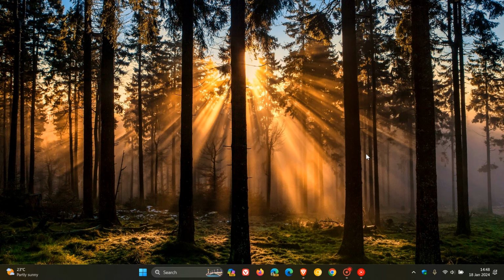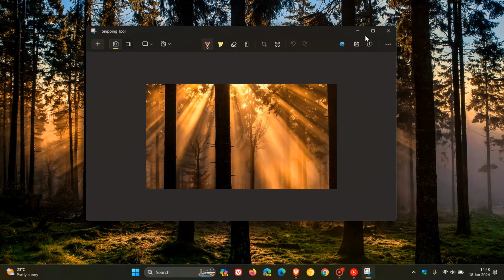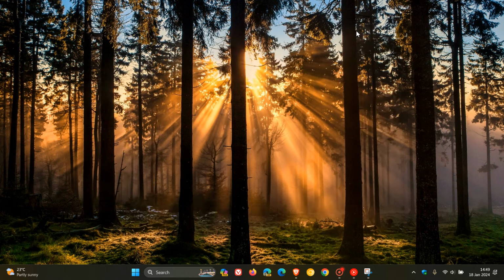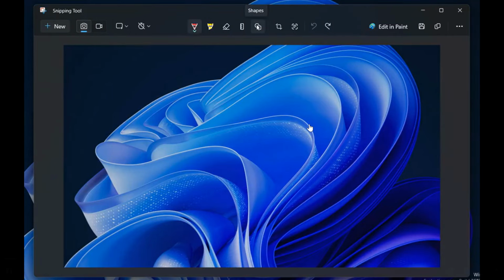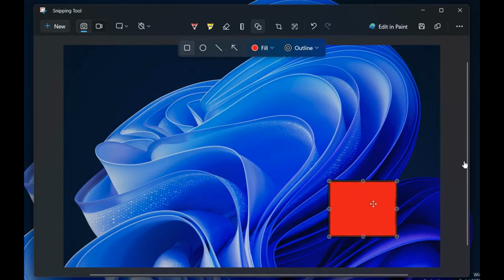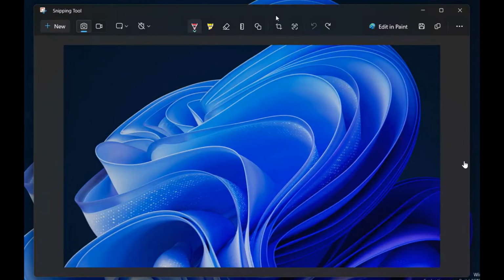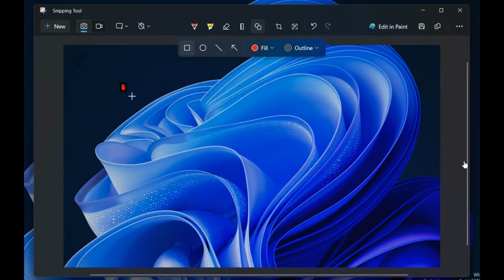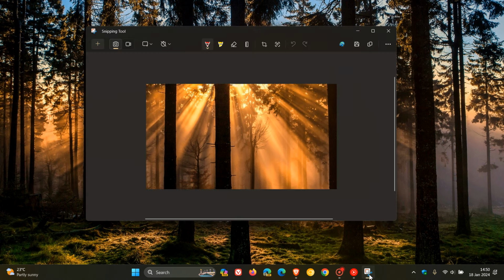Windows 11's Snipping Tool is getting Microsoft Paint features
Soon you will be able to add shapes such as circles and arrows to images you are editing.